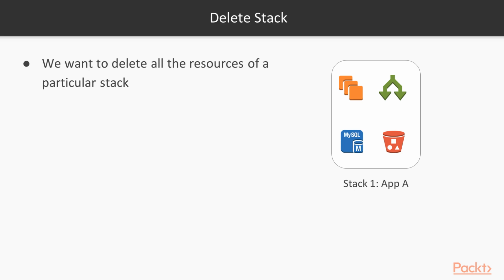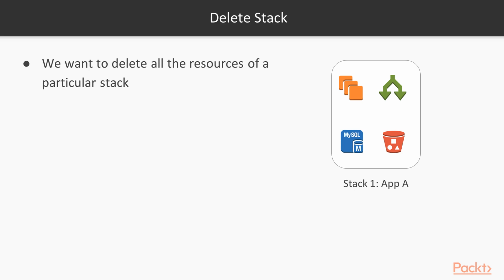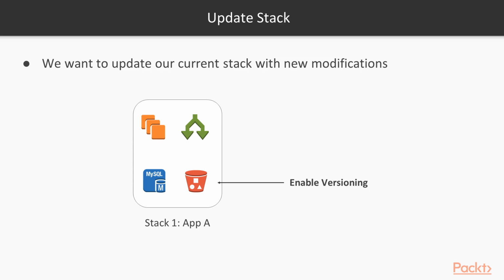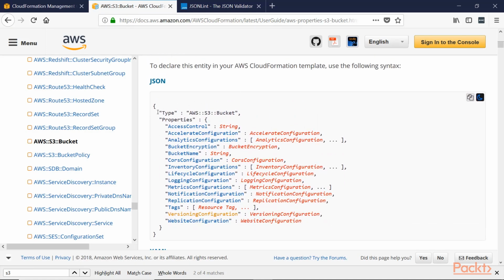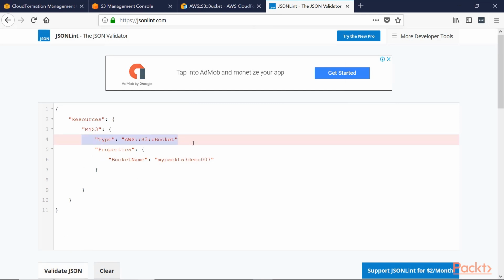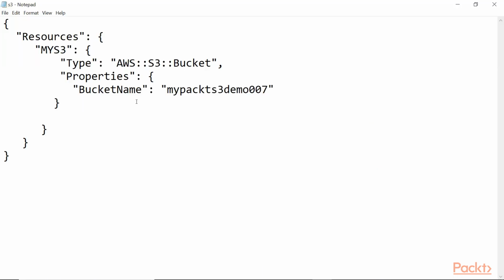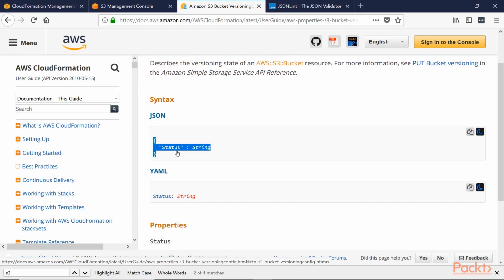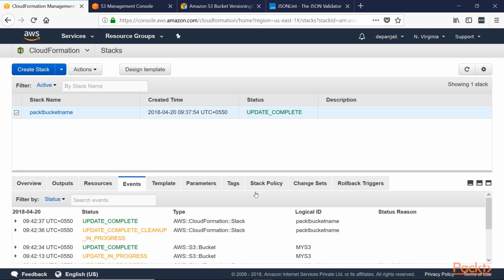11 Implementing CloudFormation – Part 2